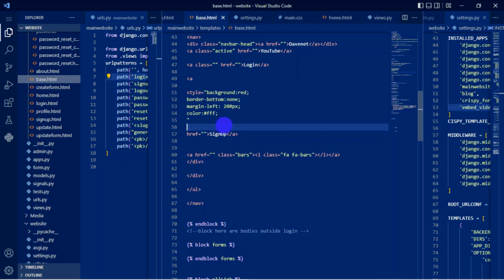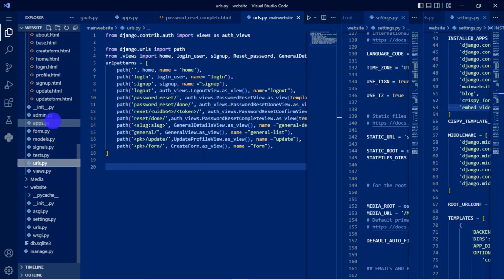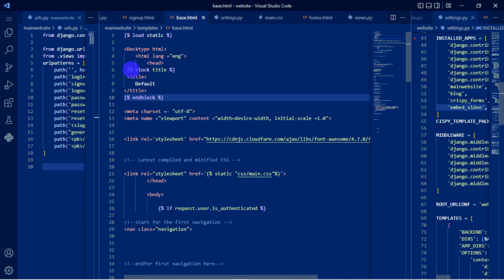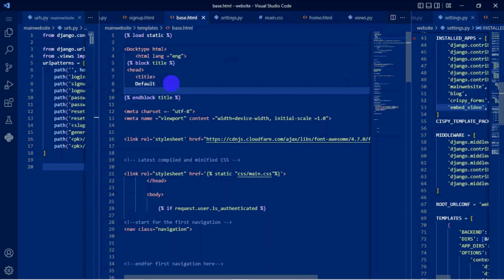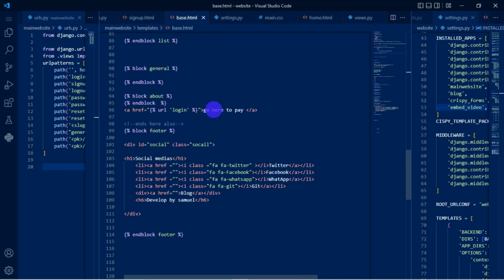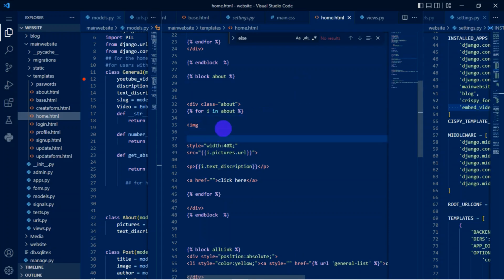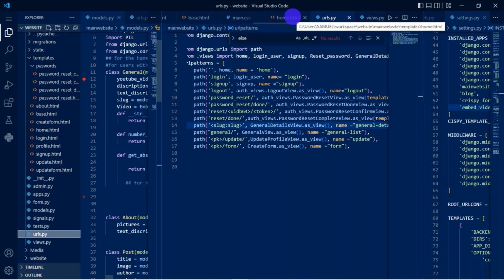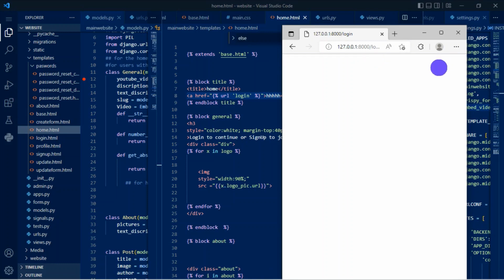Django template syntax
Django template syntax, a very simple and easy explanations to get you started,
drop a comment replying in a minute..